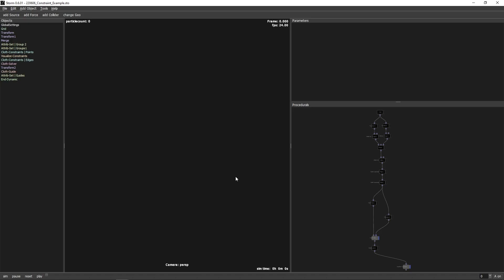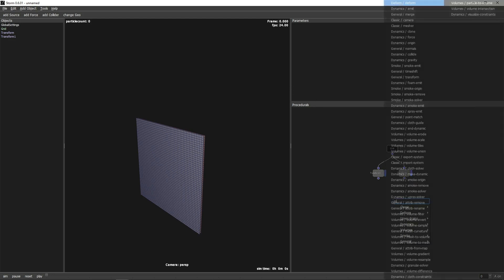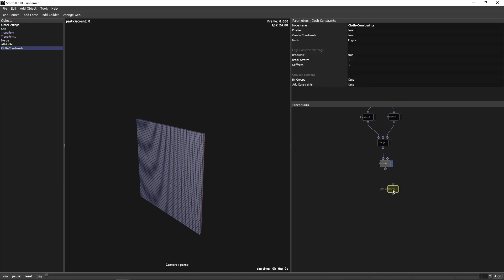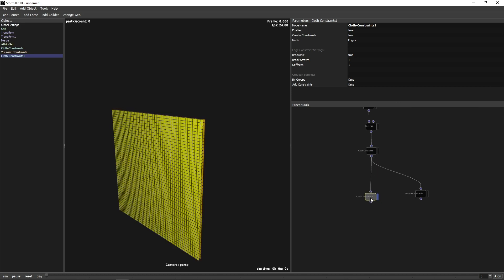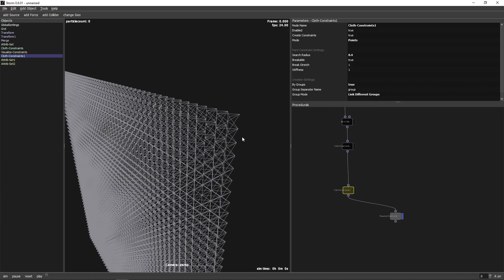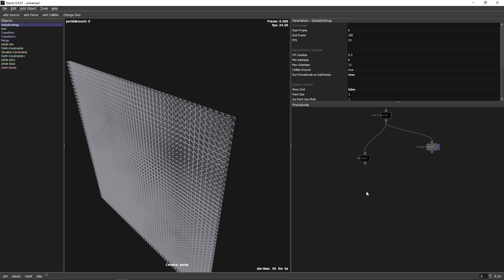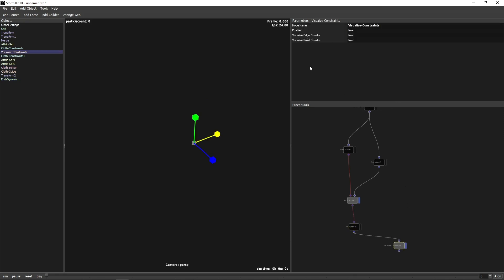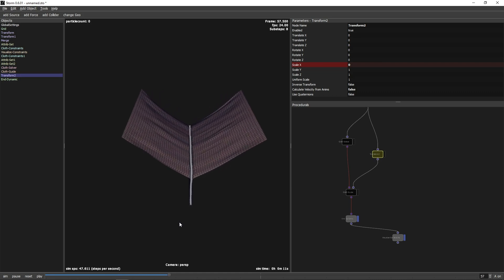STORM 0.6 | Cloth Constraints Tutorial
STORM 0.6 features a new cloth solver with a completely new constraint system. Learn how to set up constraints in your scene.

Tutorial made by quadratkollektiv